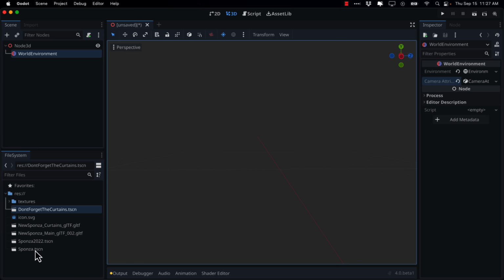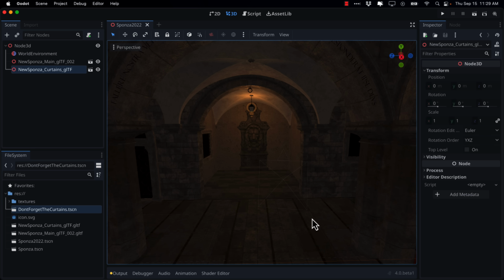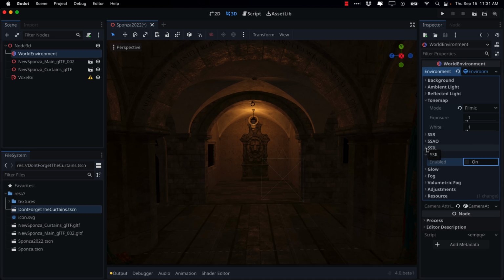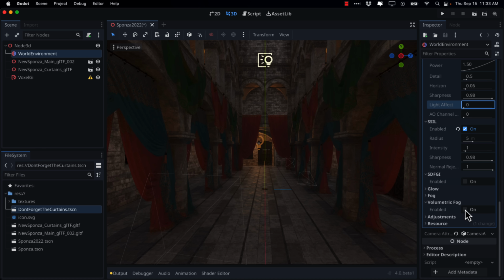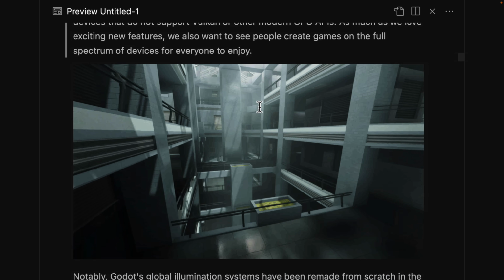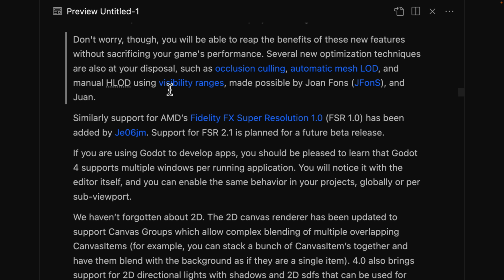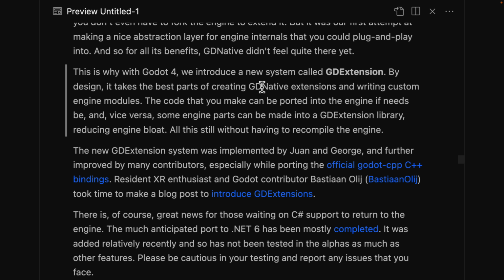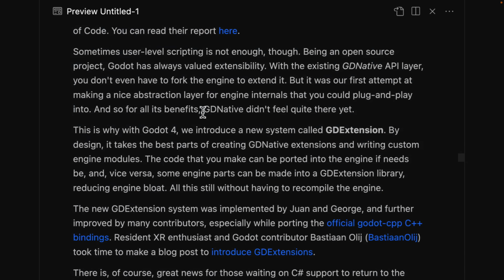Godot 4 Beta Is Here!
The wait for Godot 4 just got shorter, with the first release of Godot 4 beta!  In this video we demonstrate lots of the new graphic capabilities included in the new Vulkan renderer.  When then go over the release notes of all the major features in Godot 4.